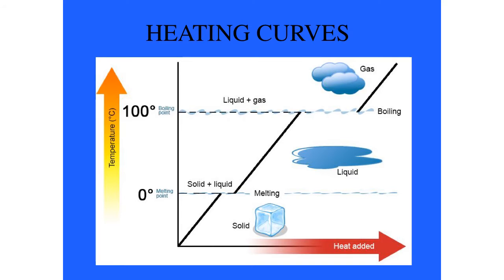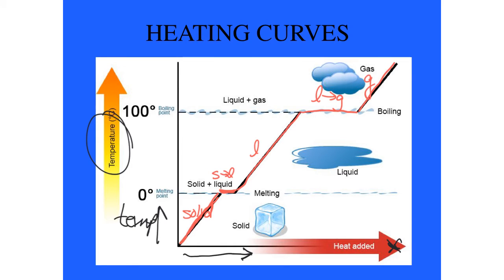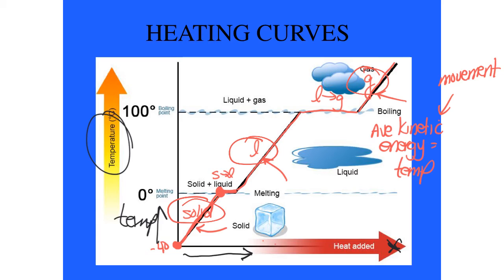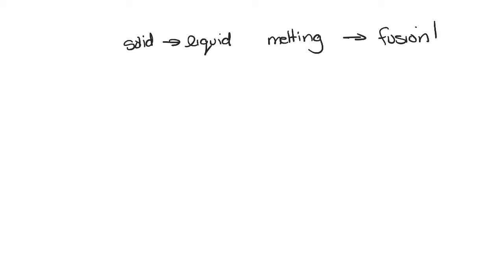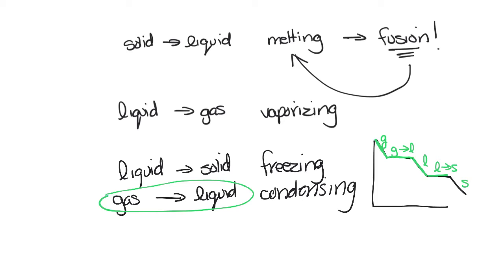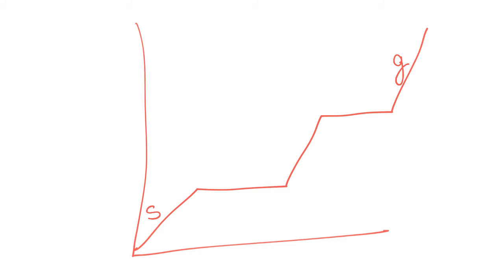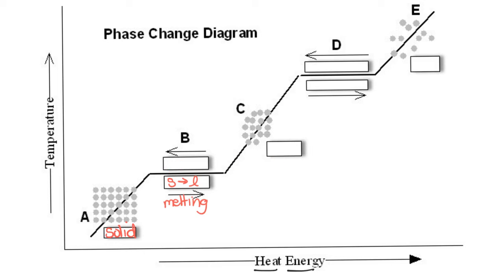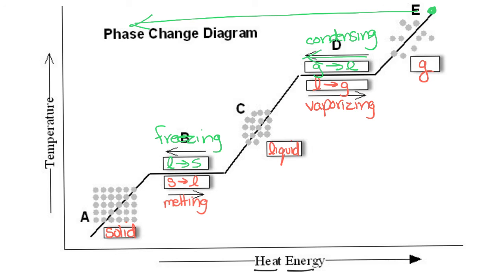phase change diagrams